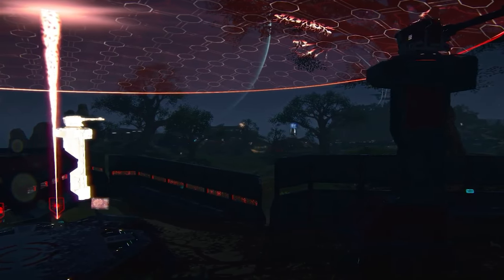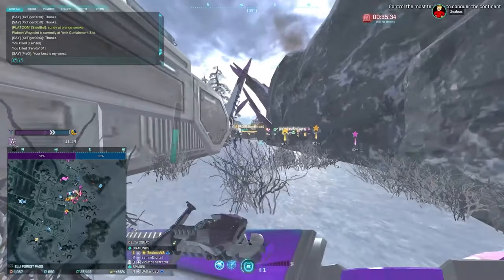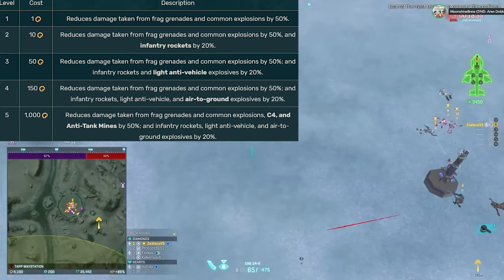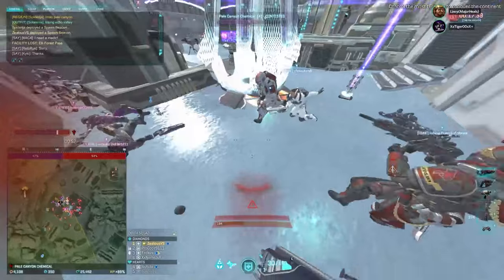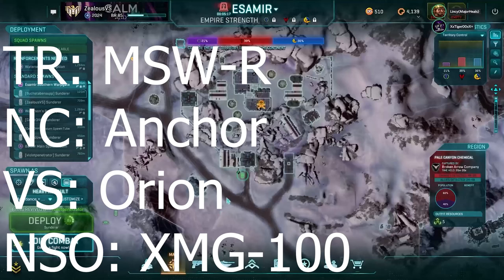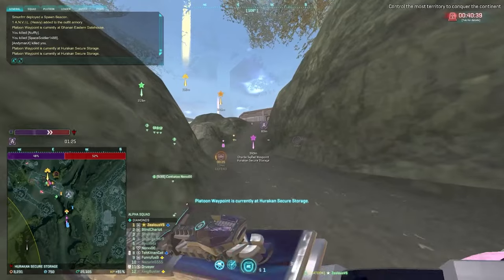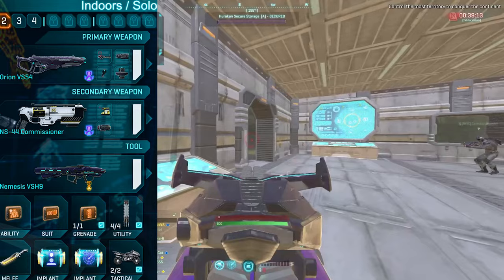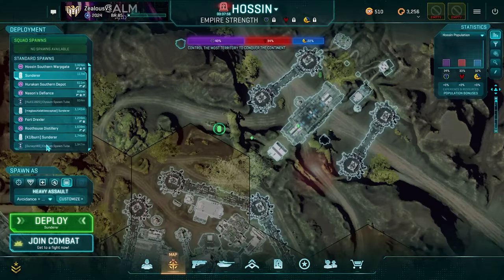Heavy Assault Guide | Planetside 2